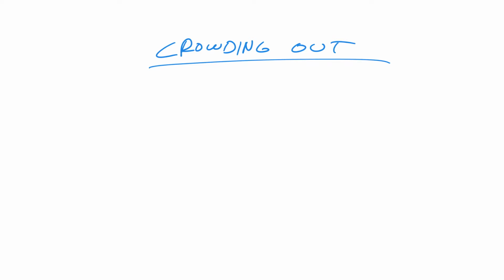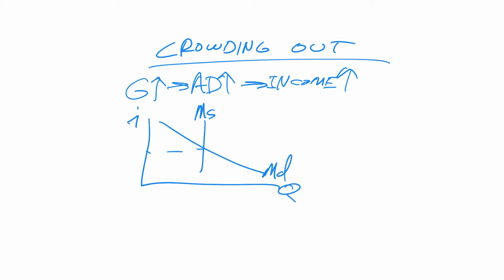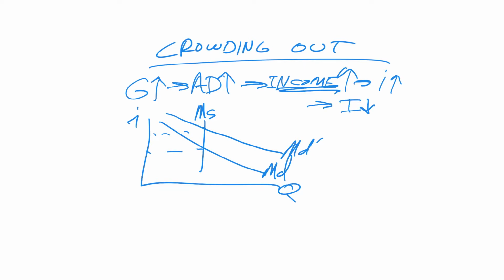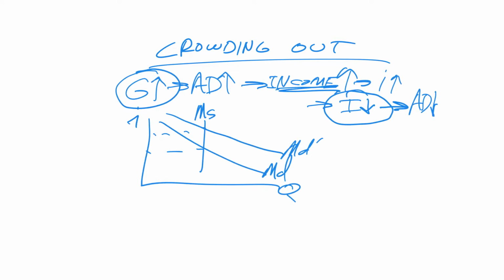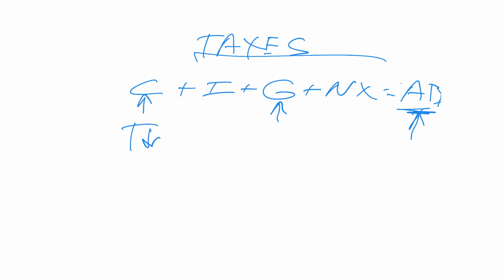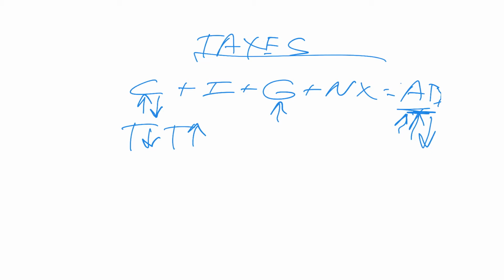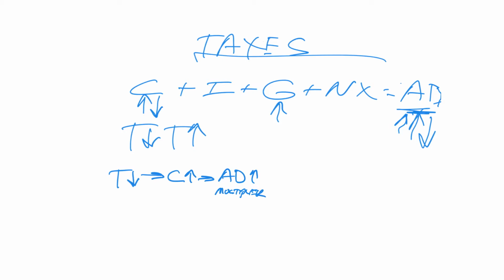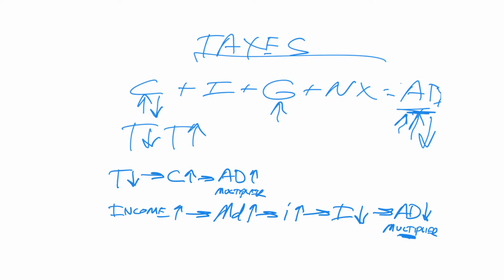Crowding Out and Taxes